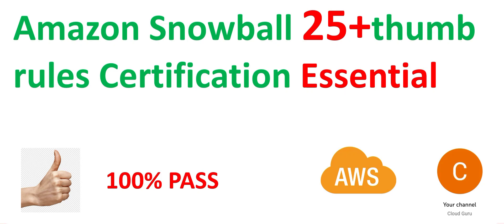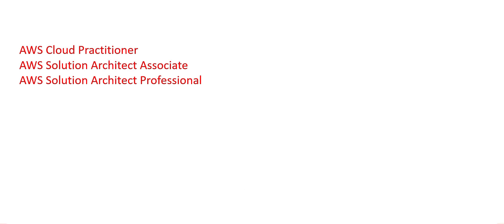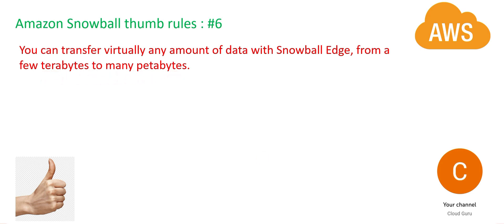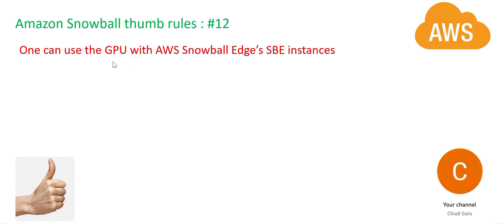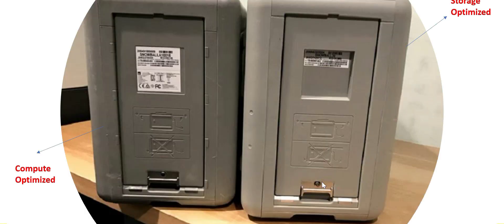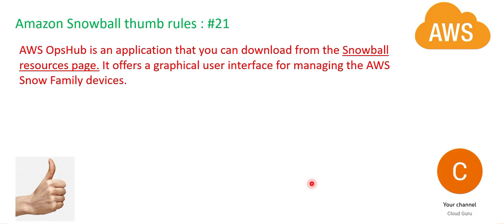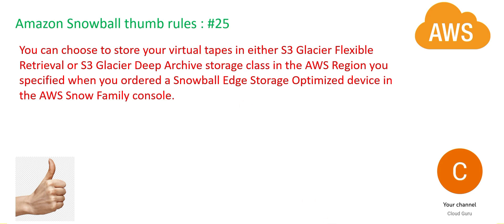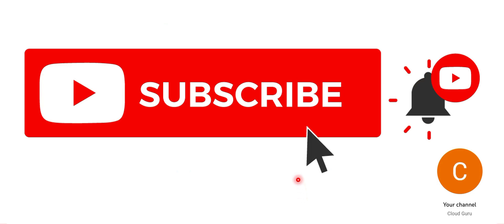AWS Snowball 25+ Thumb Rules to clear AWS certifications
This video highlights 25+ important thumb rules related to AWS Snowball service , which will help clear the AWS Cloud Practitioner ,and AWS Solution Architect Associate certification exams.